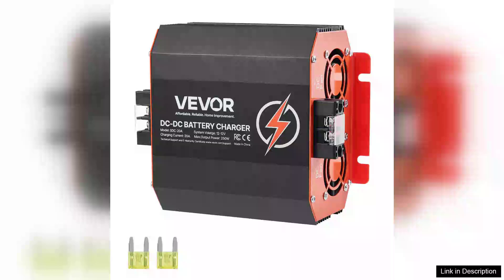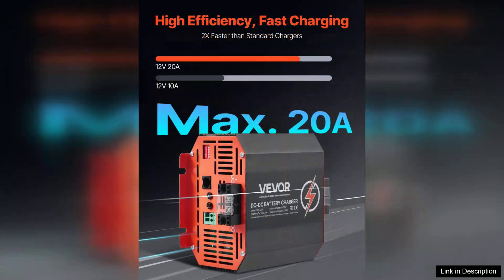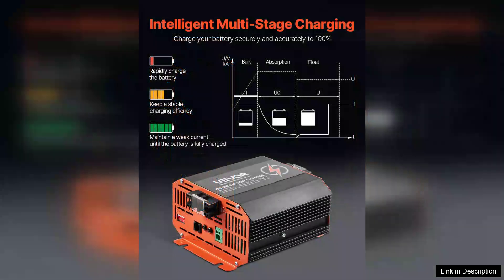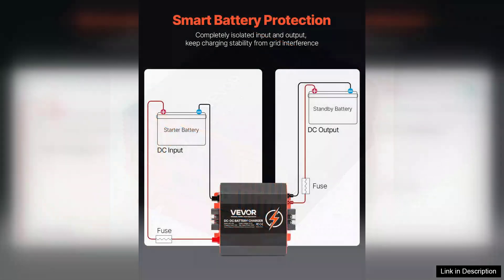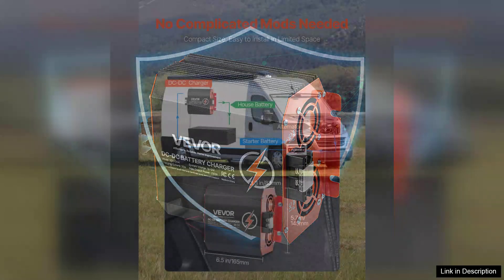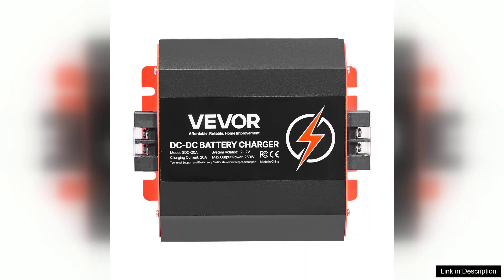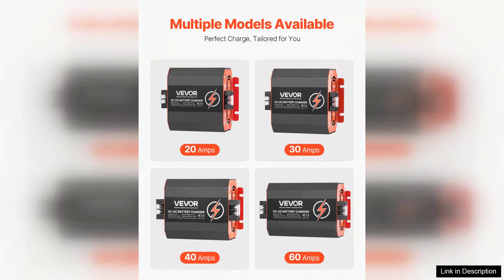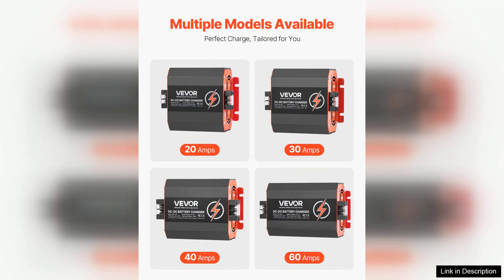12V 20A DC to DC Charger Battery Charger 250W for Lead Acid Review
12V 20A DC to DC Charger Battery Charger 250W for Lead Acid Review

The 12V 20A DC to DC Charger is an impressive battery charger designed for lead-acid batteries, providing a reliable and efficient charging solution. With a power output of 250W, it ensures that your batteries receive optimal charging, making it ideal for automotive, marine, and RV applications.

One of the standout features of this charger is its robust build quality. The compact design allows for easy installation and transportation, while the rugged exterior ensures it can withstand the demands of outdoor use. The charger is equipped with advanced safety features, including over-voltage, over-current, and short-circuit protection, giving users peace of mind while charging their batteries.

The charging efficiency is commendable, with a smart charging algorithm that adapts to the battery’s state. This feature not only prolongs battery life but also enhances performance. Users can easily switch between different charging modes, accommodating a variety of lead-acid battery types, whether flooded, AGM, or gel.

In terms of usability, the charger comes with clear LED indicators that provide real-time charging status, making it easy for users to monitor the process. The setup is straightforward, allowing even those with minimal technical knowledge to get started quickly.

While the performance is generally excellent, it’s worth noting that the charger may take longer to fully charge larger capacity batteries. However, this is a minor issue compared to the overall effectiveness and reliability of the product.

In conclusion, the 12V 20A DC to DC Charger is a solid investment for anyone needing a dependable charging solution for lead-acid batteries. Its combination of safety features, efficiency, and ease of use make it a standout choice in the market. Whether for personal or professional use, this charger delivers exceptional value and performance. Highly recommended for anyone looking to maintain their battery systems effectively.